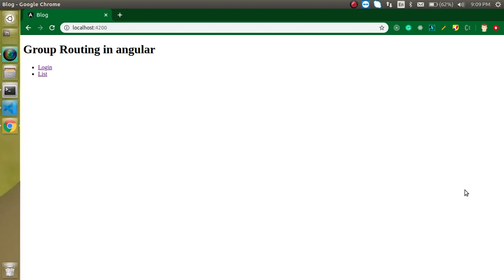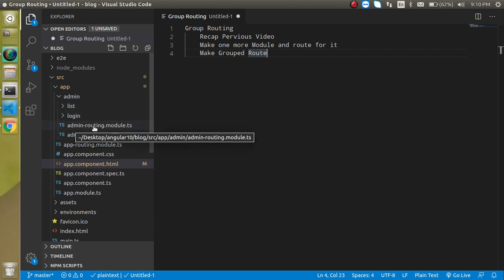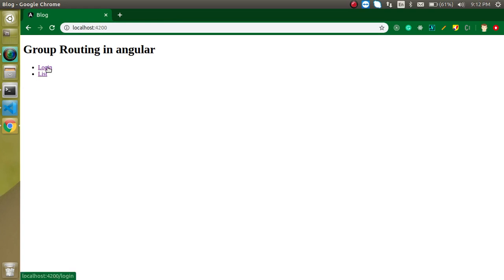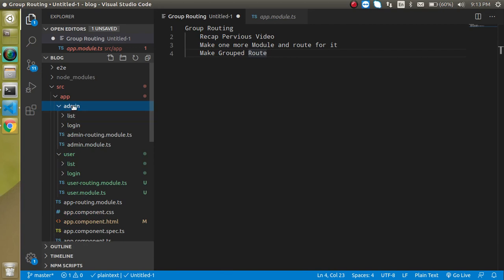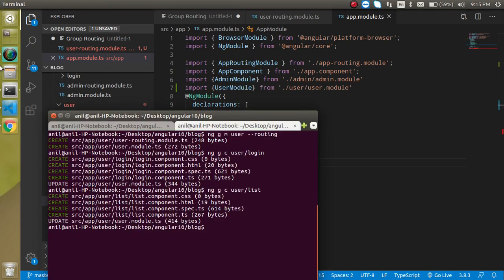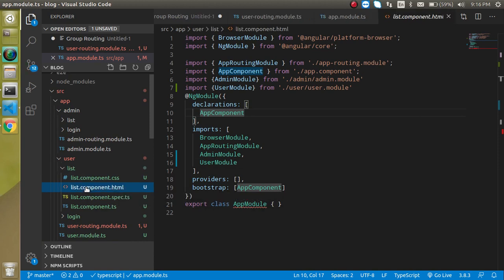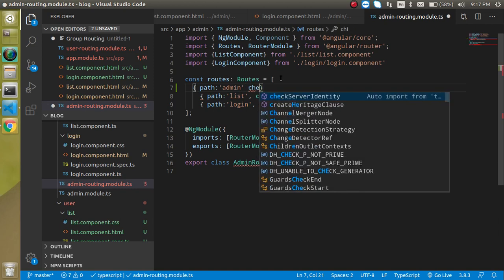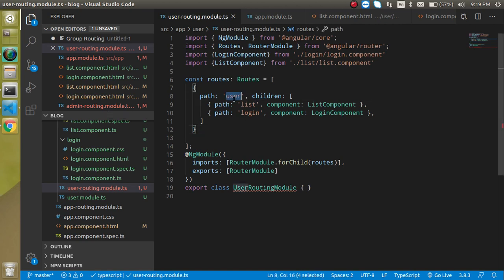Angular tutorial # Group Routing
in this Angular 10 tutorial, how to make group routing and use it in angular. This video is made by anil Sidhu in the English language

Group Routing
    Recap Pervious Video
    Make one more Module and route for it
    Make Grouped Route